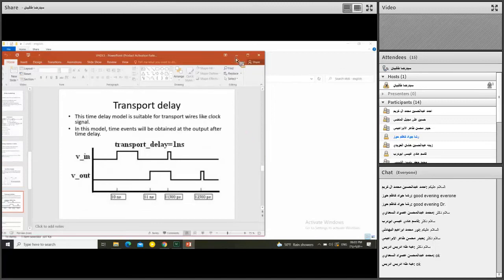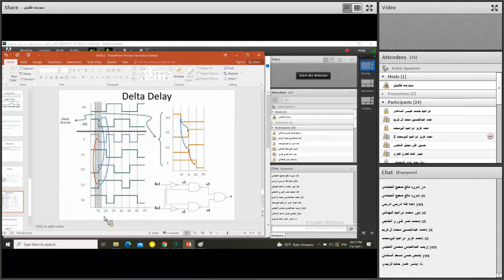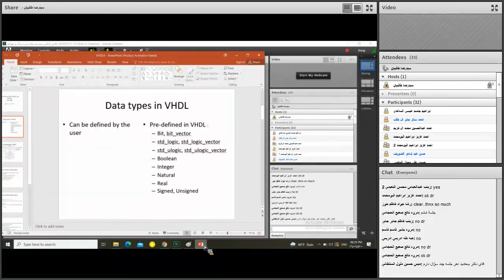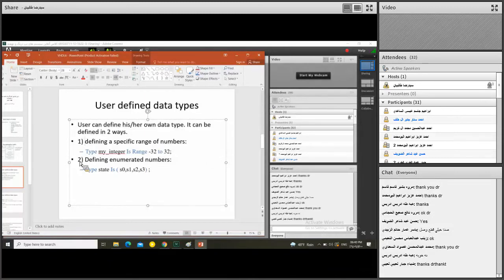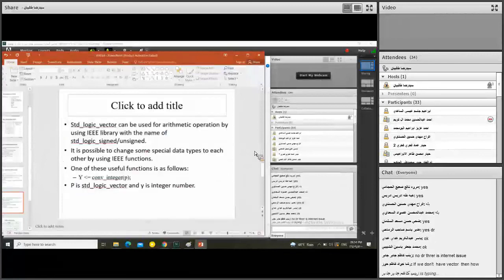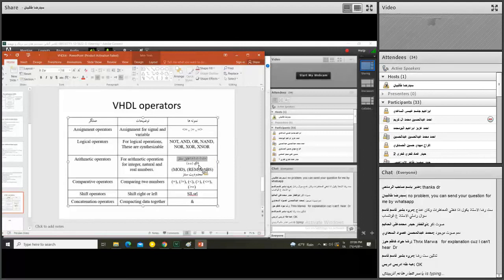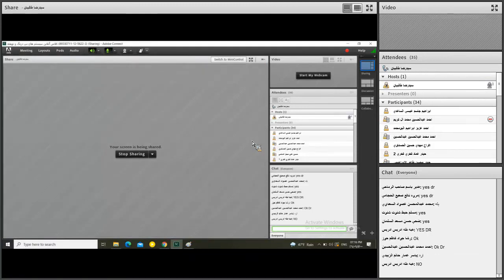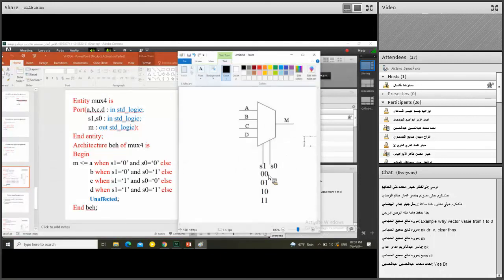الاظمة الفورية والكامنة جلسه 7 كلاس 11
سيسم هاي بي درنكة ونهفتة جلسة 7 كلاس 11